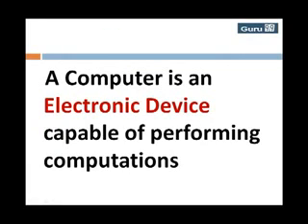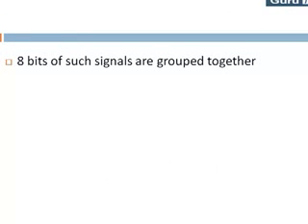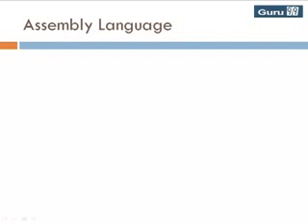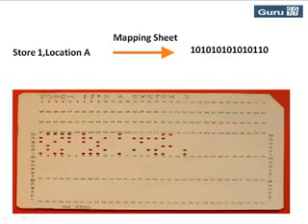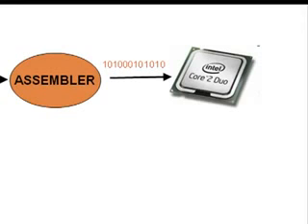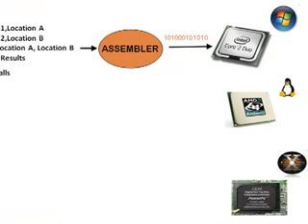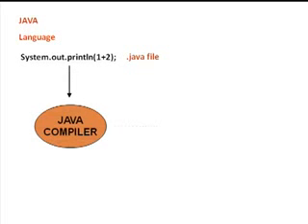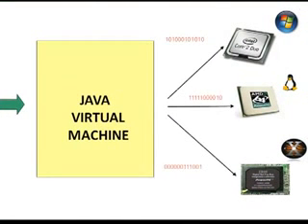What is Java Platform 2